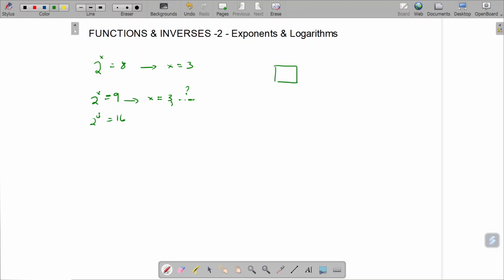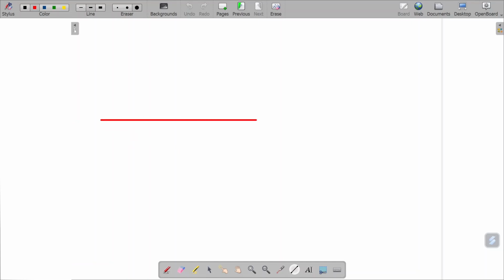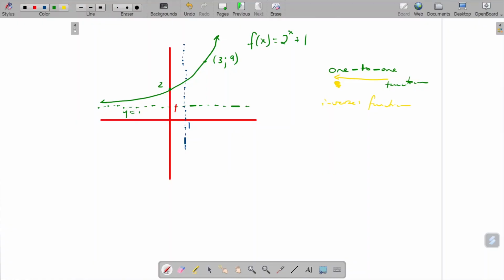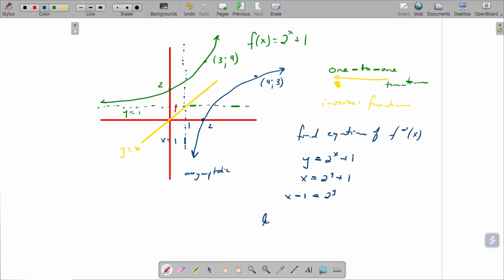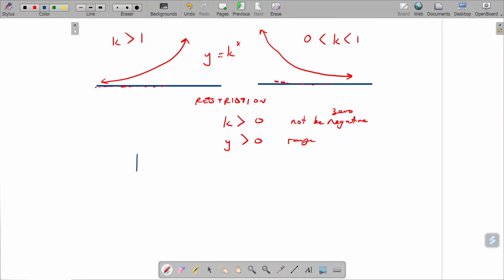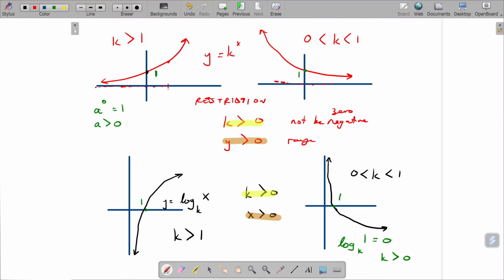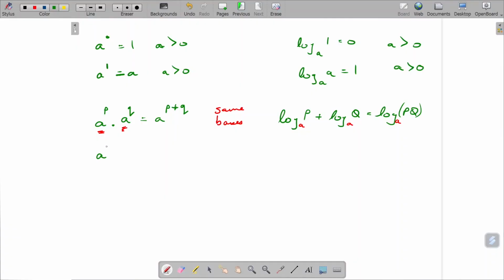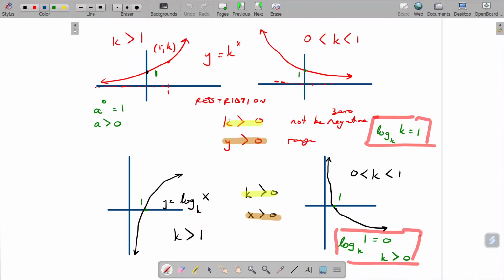Video 3.9 Functions and Inverses Part 2